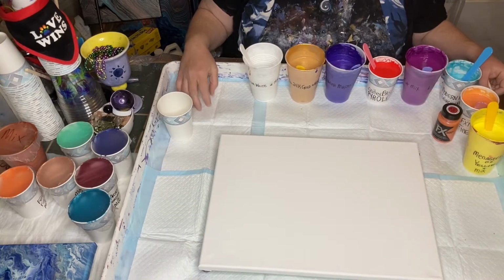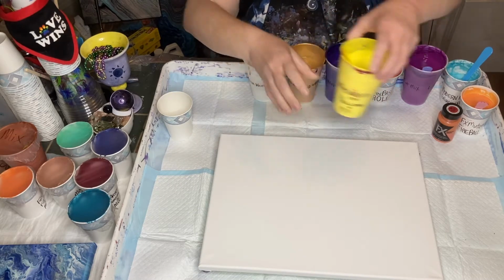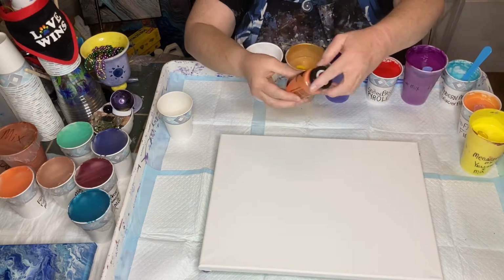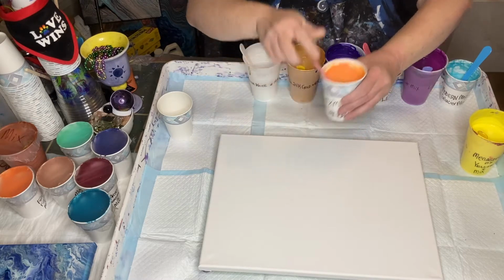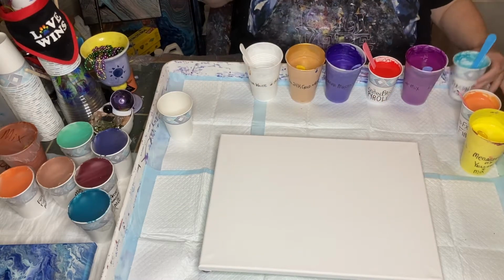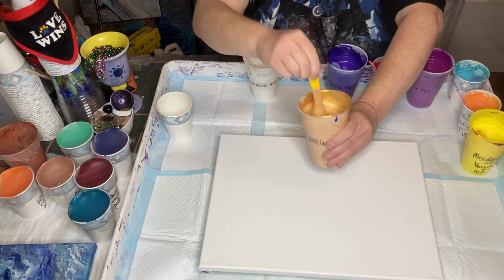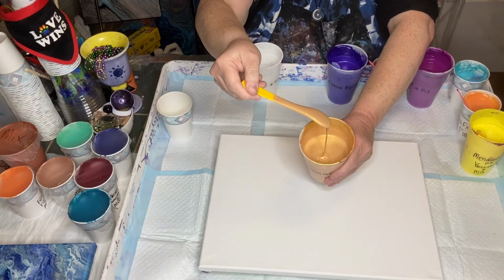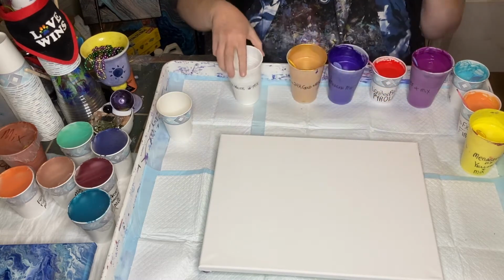#2 - Saturday Night Wrecked Wring Pour!!💜🎨🌀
Hello & welcome to what used to be my Dining Room!! Tonight’s Wrecked Wring Pour was inspired by one of my Fluid Art friends & mentors, Jeremy Masse (& Lee!!) from Masse Art Studio, from their most recent video!! Thank you for the inspiration!! Love & Light! Keep pouring til you’re soaring!!

Colors used were:

Liquitex Basics Titanium White, Deep Violet, & Pyrole Red
Modern Masters Amethyst & Glacier Blue
Plaid FX Mutant Shift in Fireball
Decoart Americana Canary Yellow & Decor Metallics in 24K Gold

All paints were mixed with MiX Pour. There is NO silicone in my paints.

Thank you for coming along on my beautiful Art Journey! I appreciate you all! Please go to some of my Fluid Art Mentor’s & Friend’s YouTube Channels, if you haven’t already done so, for inspiration, fun, kindness, generosity, and friendship! I did!! And I’ve been pouring & soaring ever since!! It’s totally free, and benefits our channels in a positive way! Love & Light!
@Sarah Mack
@Gail Burstyn Life In Splatters
@Masse Art Studio
@Gina Deluca
@Mixed Media Girl
@Olga Soby
@COZ Creations